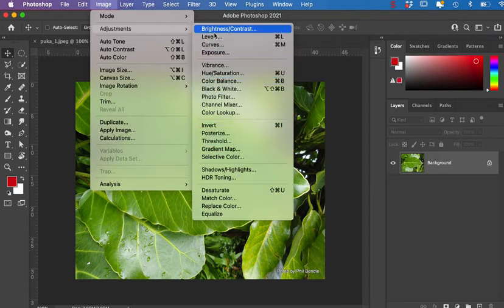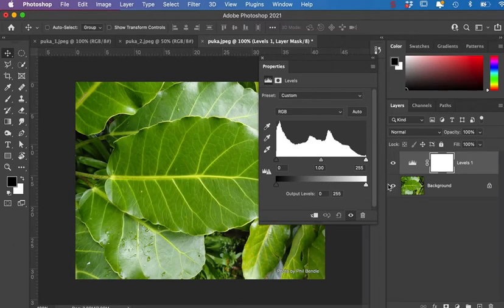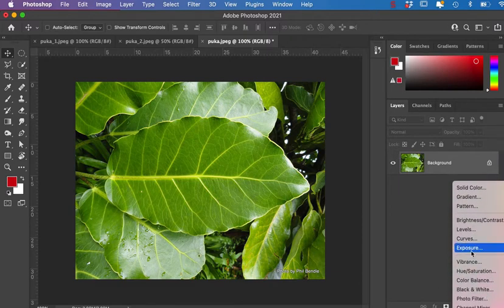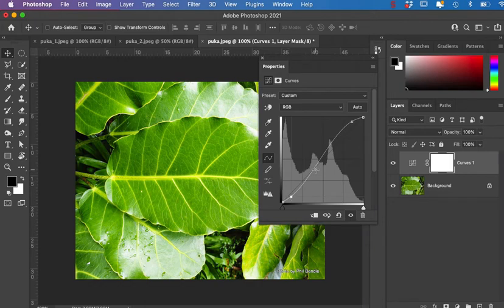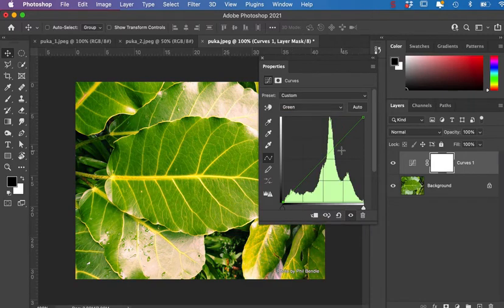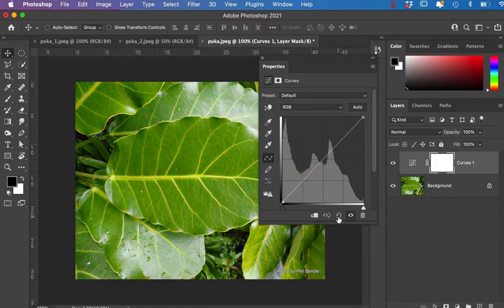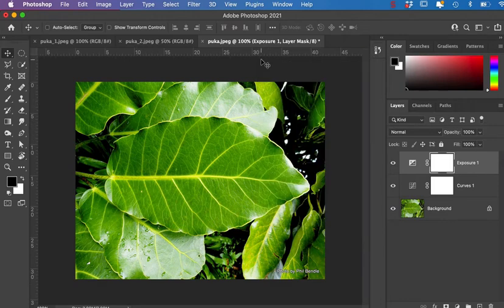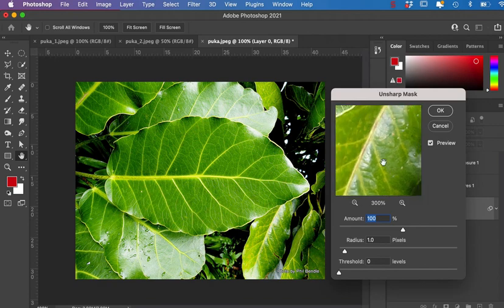preparing an image